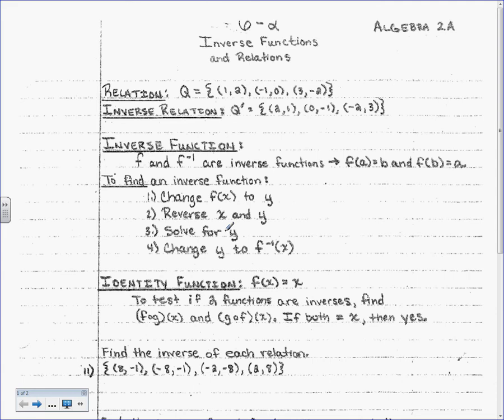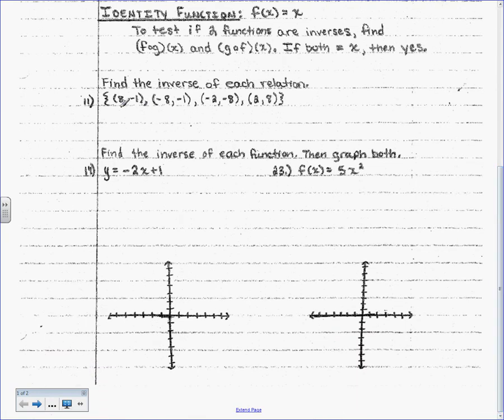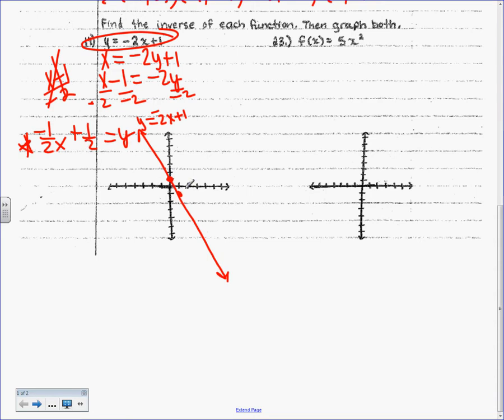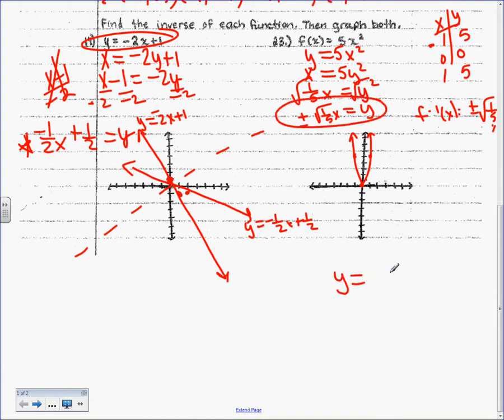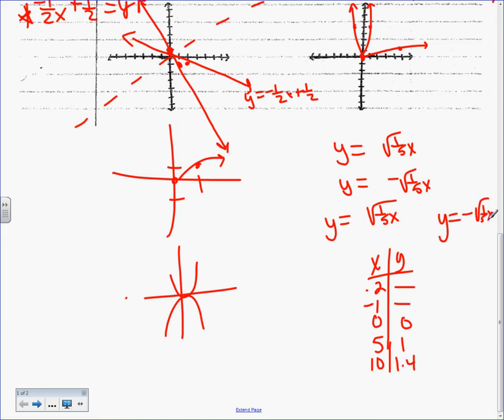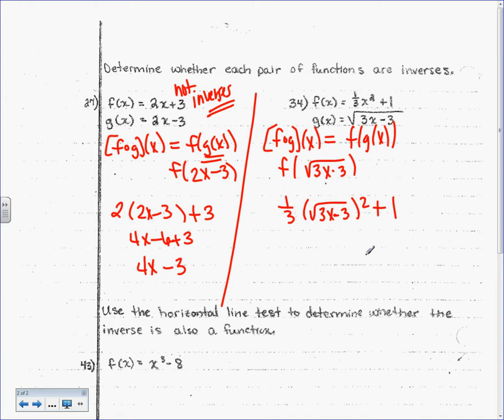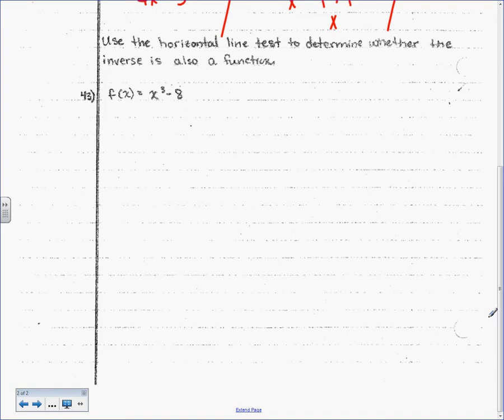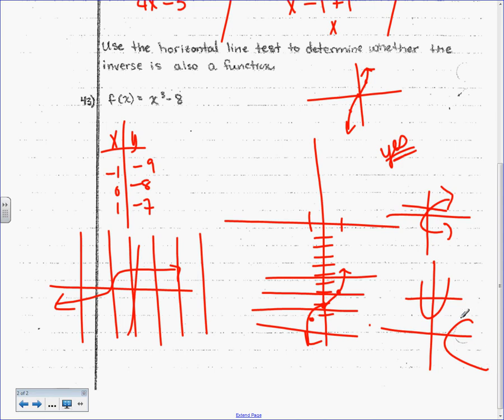6 2 Inverse Functions and Relations